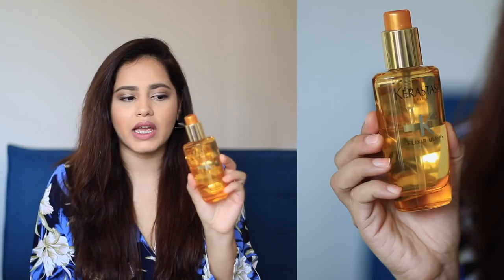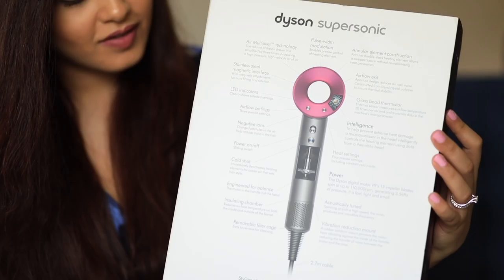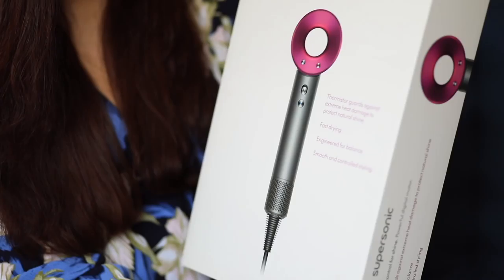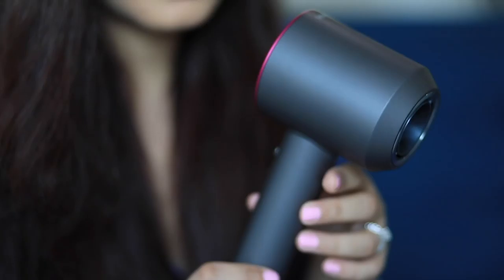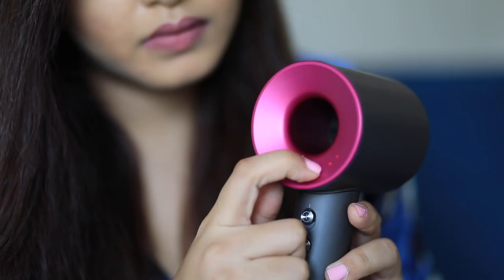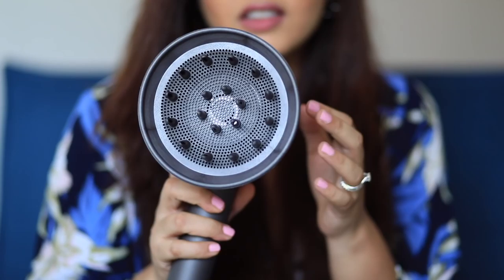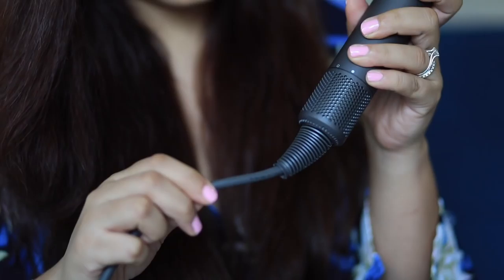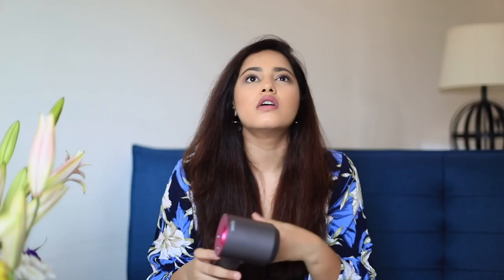Rs.30,000 for a Hair Dryer?! + My Hair Care Routine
Tried out the new Dyson Supersonic Hair Dryer and here are my thoughts! Also giving away 2 of them at the the end of the video!

Congratulations to Yashasvi Dave and Mugdha Dokhale for winning the MaybellineXGigiHadid Giveaway!